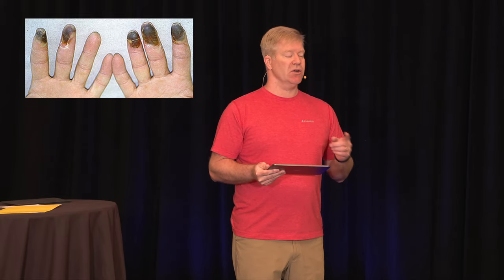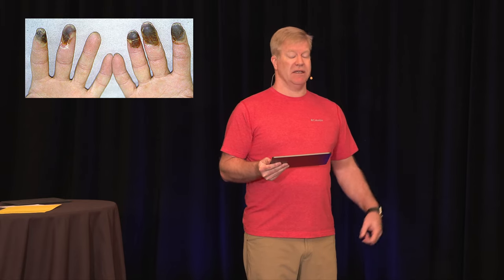Visual Diagnosis Challenges, Part I | The EM & Acute Care Course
Visual Diagnosis Challenges, Part I by Ken Milne, MD

The EM & Acute Care Course

Learn more, attend the live course, or purchase the online course

Advance Your Practice | Top Destinations | 18 CME Credits

Experience an engaging, fast-paced, tag-team review of the key studies published in the past year. Haven’t had as much time as you would have liked to keep up with the literature? Now we’ve done the work for you.

Take a break, get away, and enjoy some uniquely valuable CME while getting to spend time with family and friends in some top-rated destinations. Now in its 39th year, participate in an all-new format of the course enjoyed by over 61,000 of your colleagues.

Our podcasts:
The 2 View Podcast (Free):